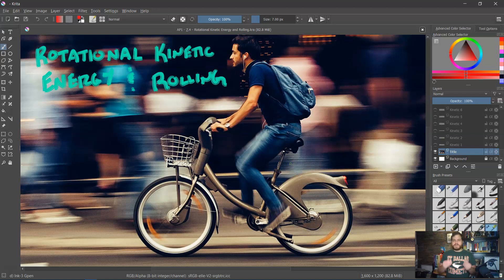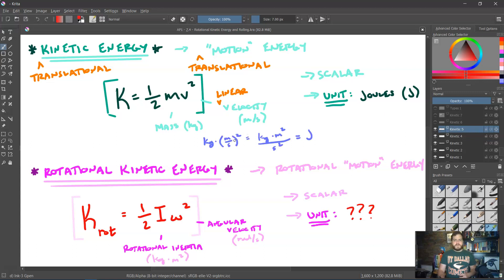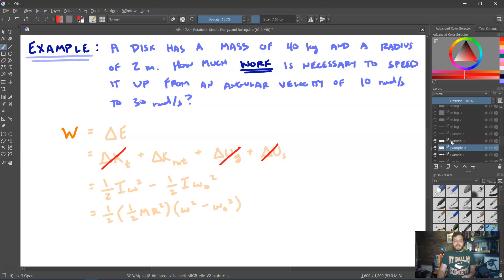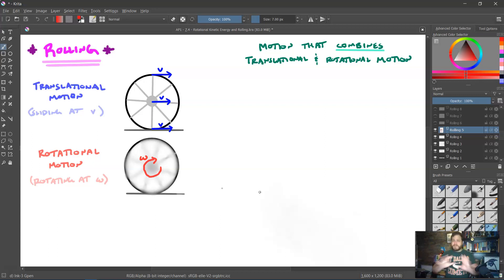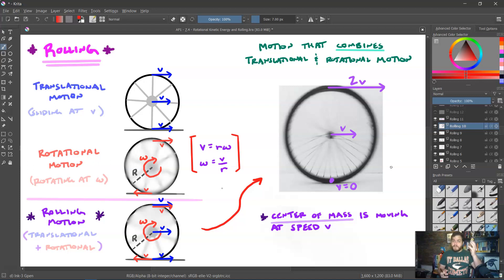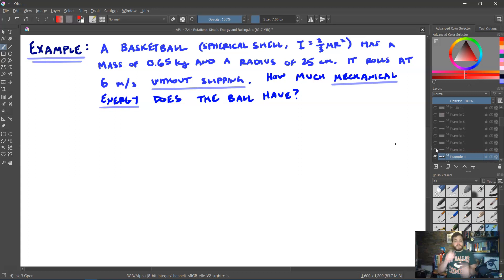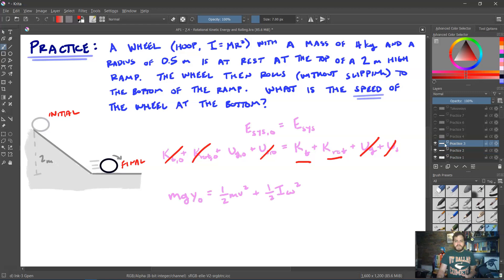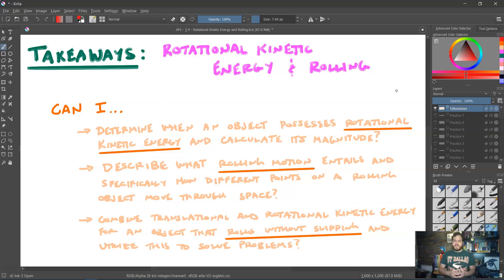7.4 - Rotational Kinetic Energy and Rolling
AP Physics 1 - Unit 7 (Rotational Motion)

Takeaways:
- Can I determine when an object possesses rotational kinetic energy and calculate its magnitude?
- Can I describe what rolling motion entails and specifically how different points on a rolling object moving through space?
- Can I combine translational and rotational kinetic energy for an object that rolls without slipping and utilize this to solve problems?